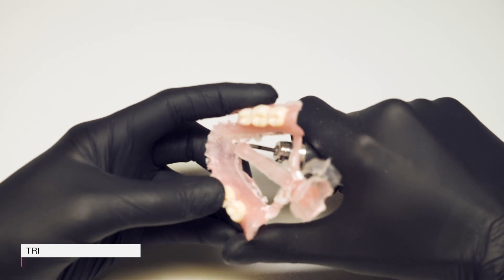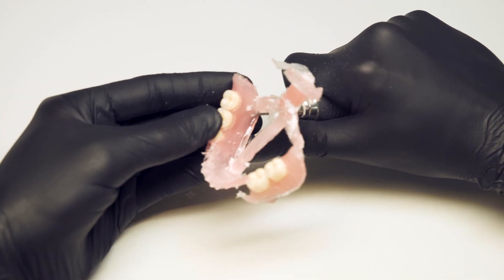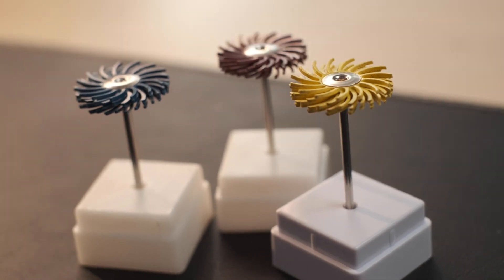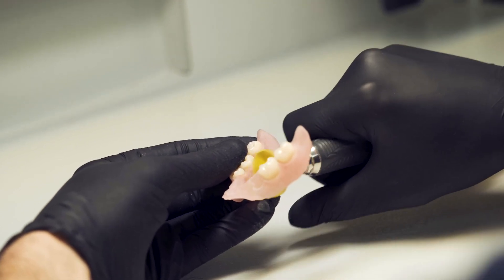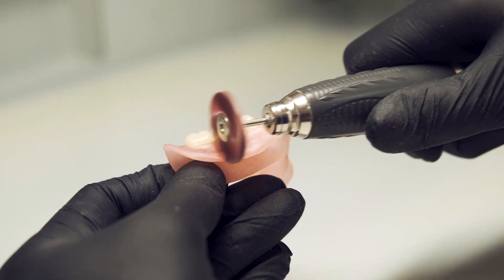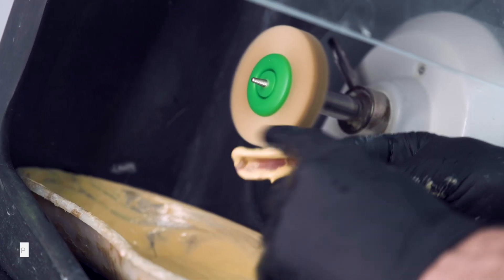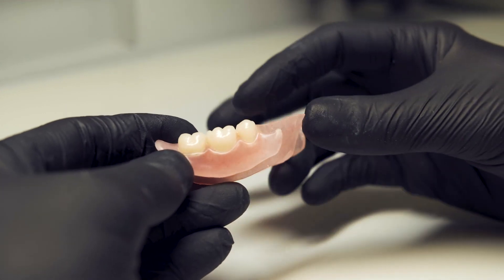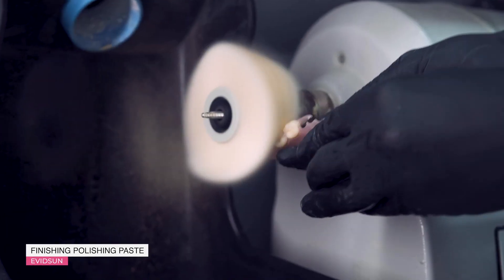Polishing a denture made of EVIDSUN° ULTRA material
We are starting a series of educational videos "Evidsun original documentary". In each video, we will show in detail the process of work, as well as give advice and share useful tips and life hacks for dental technicians.
Today Mikhail Sentemov, a dental technician with more than 20 years of experience and a brand technician at Evidsun, will talk about all the stages of polishing a denture made of EVIDSUN ULTRA material.